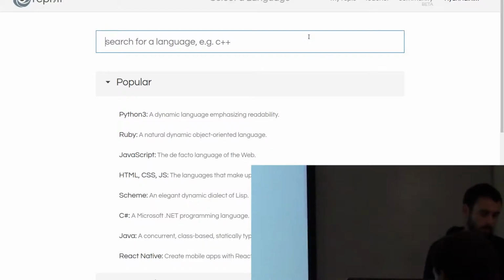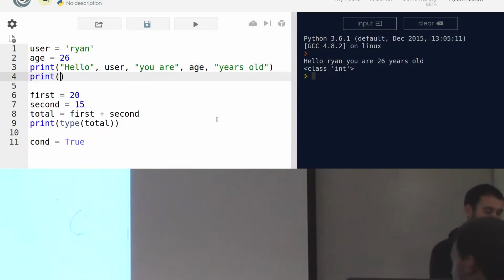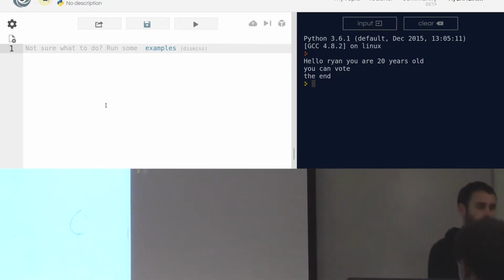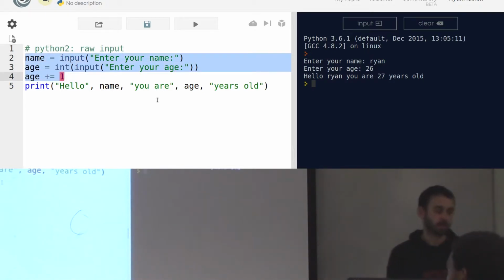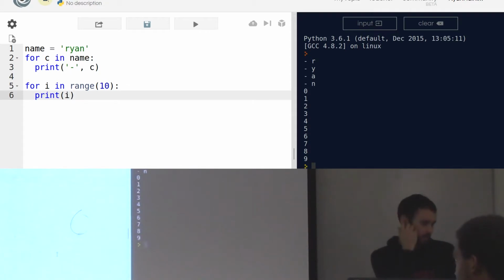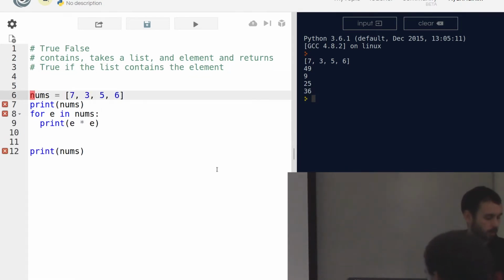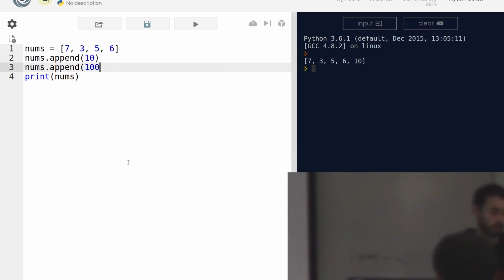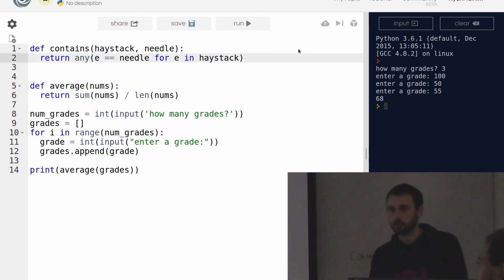Intro to Python for Java Beginners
This is targeted at people with some experience programming already in a statically typed language. First semester students who already understand variables, user input, functions, if, lists, strings, and loops.

This video does NOTcover classes, imports, heterogeneous lists, generators, list comprehensions or other.